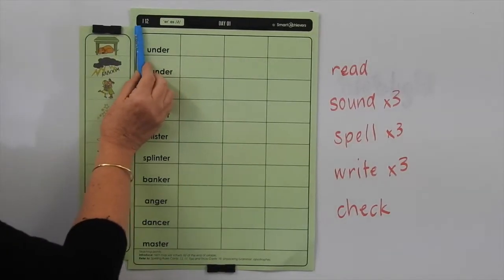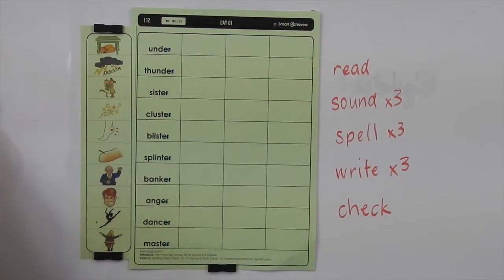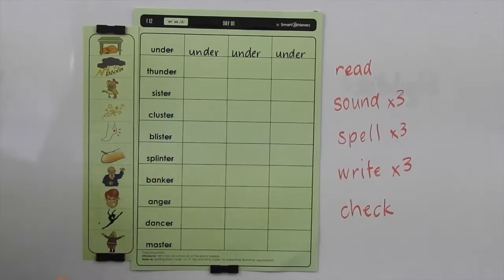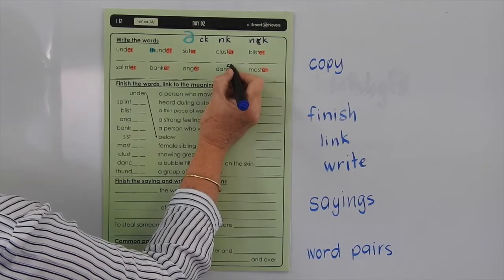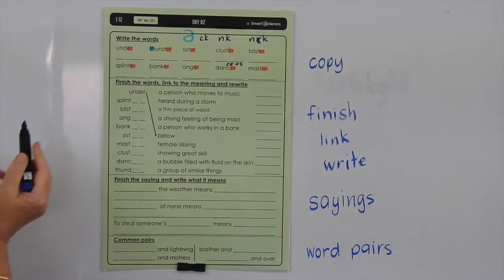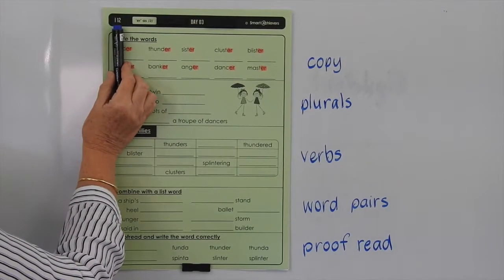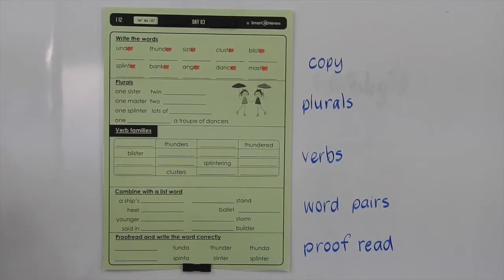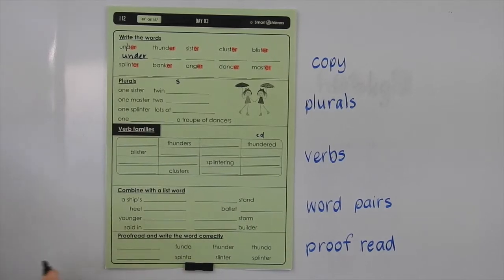Smart Words Level I - List 12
A guide for teachers and students using Smart Words Word Study Level I List 12. This video was filmed and produced by SmartAchievers.